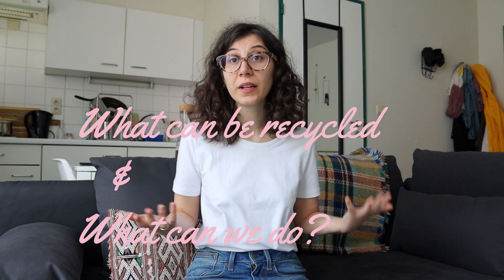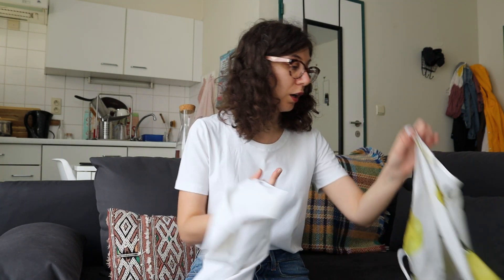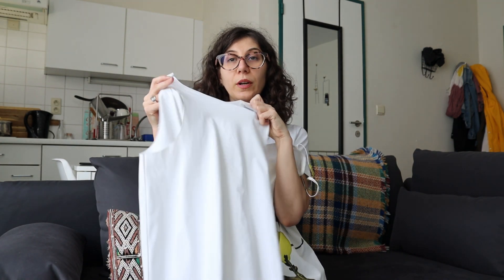How sustainable is recycled polyester?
In this video I will discuss if clothes in recycled polyester are really more sustainable than clothes in virgin polyester and whether we should buy them.